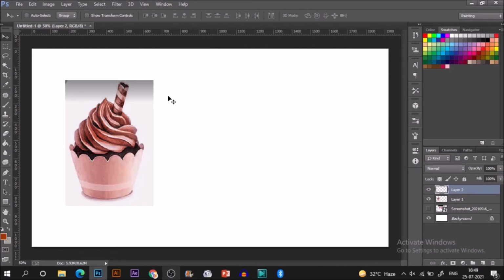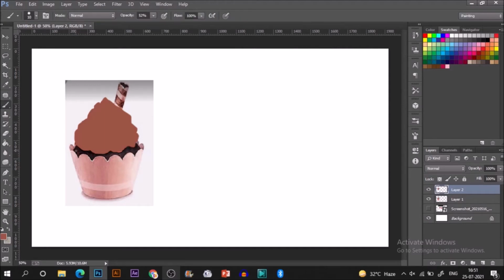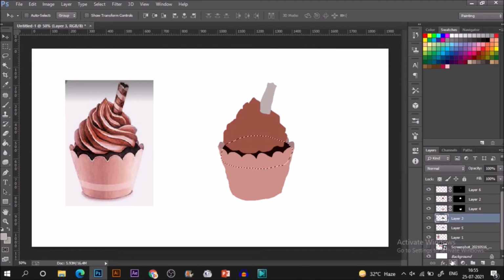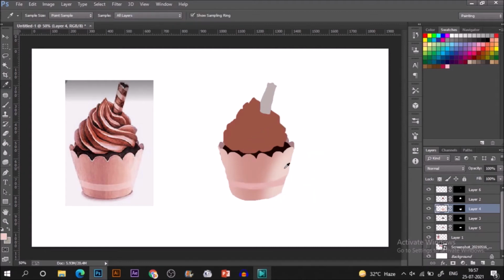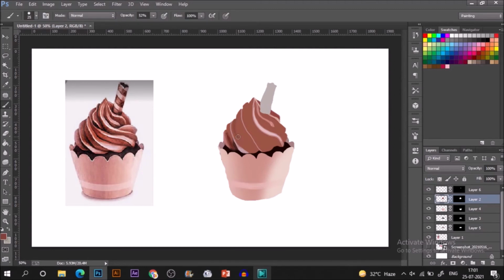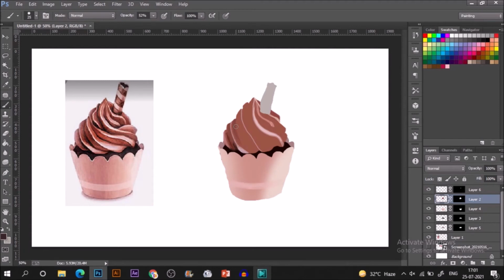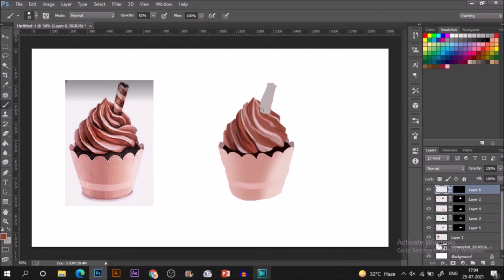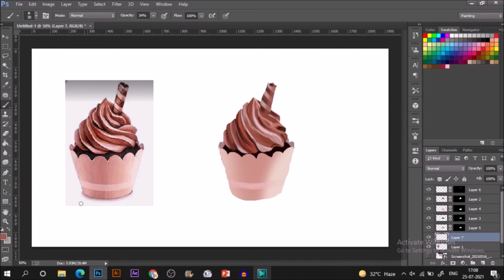REAL TIME DIGITAL PAINTING PROCESS : How to Paint Choco Cupcake | Step by Step Digital Art Lessons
Learn how to paint Choco cupcake in Watercolor in Adobe Photoshop in this fun and easy Photoshop tutorial in step by step Digital Art Lesson with basic default brushes in Adobe Photoshop - perfect for beginners to learn how to paint in Adobe Photoshop.

This Watercolor digital art style is great for learning how to start digital drawing and coloring shapes in Photoshop perfect for botanical illustrations (and any other illustrations that can benefit from some real style watercolor drawing!) This is the digital Photoshop technique I use everyday to color in my projects because it is easy, quick and it creates warm, real and professional illustrations.

Brushes I used in this tutorial
Basic Hard Round

This digital painting tutorial is also a great way to learn how to digital paint in Adobe Photoshop without watching any boring drawing lessons. By combining some crucial drawing theory with some fun and practical drawing exercises, this free mini digital art tutorial will teach you on  how to draw like a pro.

So make sure to watch it all the end. DON'T SKIP to learn how to draw your illustrations before moving on to color! Note: although I am using Photoshop and an One by Wacom Pad, you can replicate the same coloring techniques using your favorite digital art software & tools.

This video tutorial has voiceover instructions, so grab your device, open up Photoshop and draw with me :)

• One By Wacom Pen Tablet
• Adobe Photoshop

Believe me, you can draw this watercolor art style!
About My SkillShare Courses :
Skillshare Courses are a way to support me in helping illustrators, designers, and hobbyists of all levels in their quest to create beautiful things in digital world. By becoming a member of Skillshare, you not only get access to all of my premium courses & creative insights but you also allow me to keep creating and distributing tutorials for free on YouTube. So, from the bottom of my heart, THANK YOU.

(For First Time Sign Up with the link you'll get 14 Days FREE PREMIUM MEMBERSHIP)

SHARE YOUR CREATIONS!
 tag @shopapattern